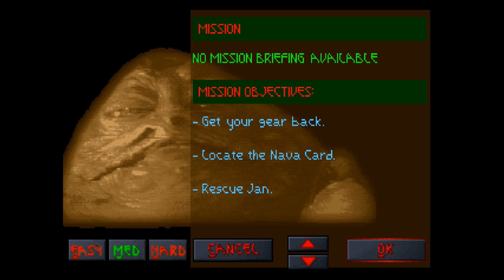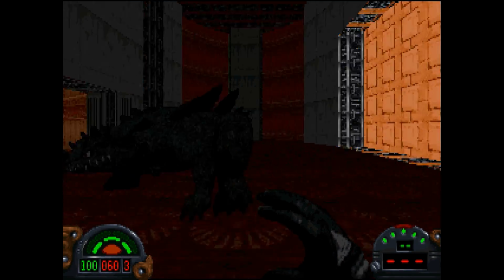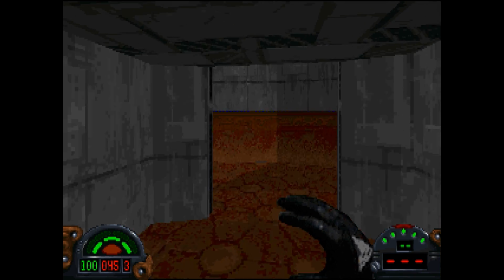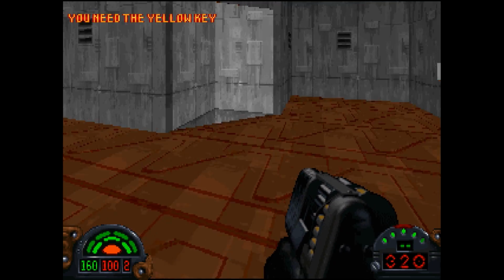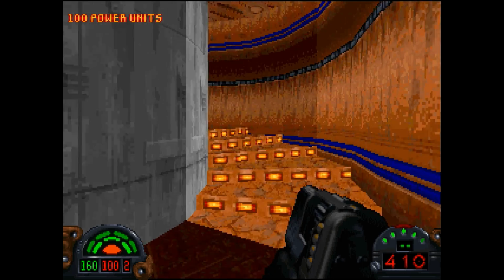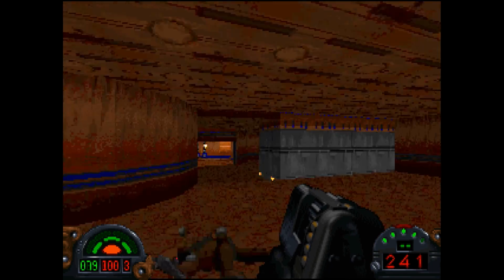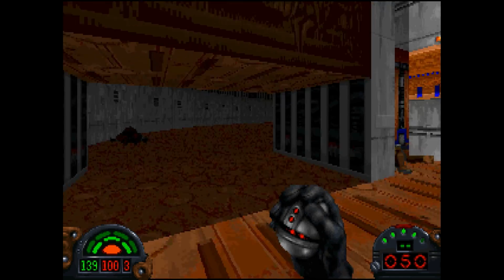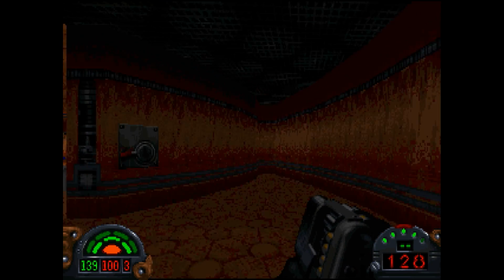Star Wars Dark Forces Gameplay Walkthrough - Mission 10 - Jabba's Revenge [Let's Play 1080p 60fps]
Star Wars Dark Forces Walkthrough Mission 10 Jabba's Revenge in 1080p HD.  This Star Wars Dark Forces gameplay series contains a Star Wars Dark Forces review and Let's Play Star Wars Dark Forces. This series was recorded in 1080p HD at 60fps. Commentary is provided by TehNevs.

"Star Wars: Dark Forces is a first-person shooter video game developed and published by LucasArts. It was released in 1995 for DOS and Apple Macintosh, and in 1996 for the PlayStation. The storyline is set in the Star Wars fictional universe and follows the character Kyle Katarn, a mercenary working on behalf of the Rebel Alliance. He discovers the Empire's "Dark Trooper Project", which involves the development of a series of powerful new battle droids and power-armored stormtroopers.

Dark Forces uses the Jedi game engine, which was developed specifically for the game. The engine adds gameplay features to the first-person shooter genre which were uncommon at the time of release, including level designs with multiple floors and the ability to look up and down.

Critics gave very favorable reviews to the DOS and Macintosh versions of Dark Forces, which were praised for the level design and technological advances. The PlayStation version was criticized for having poor graphics and slow frame rates, reducing playability. A sequel to Dark Forces, Star Wars Jedi Knight: Dark Forces II, followed in 1997."